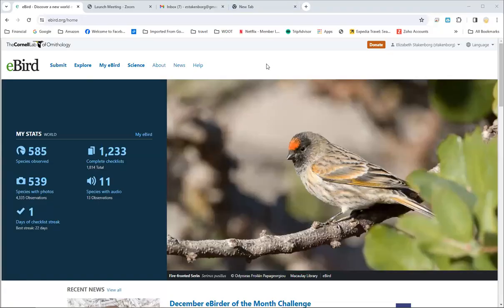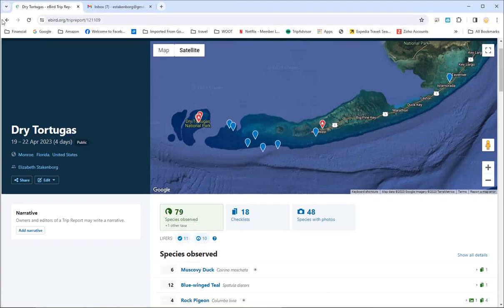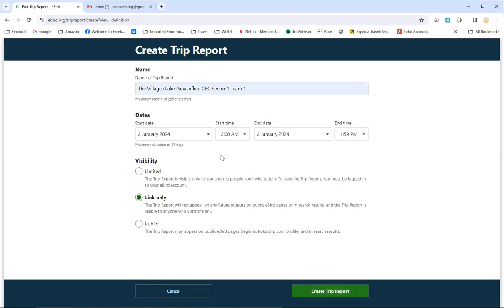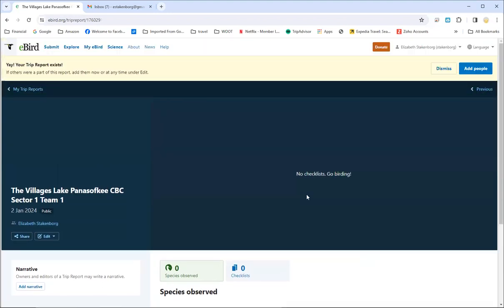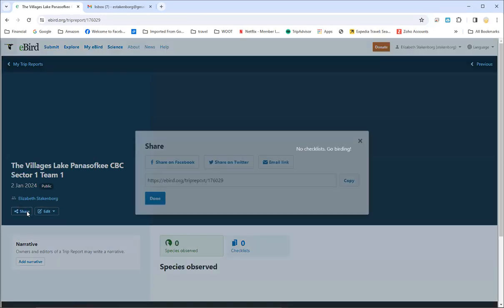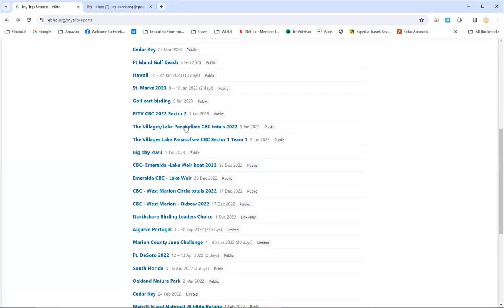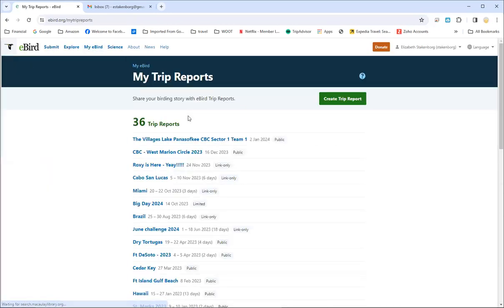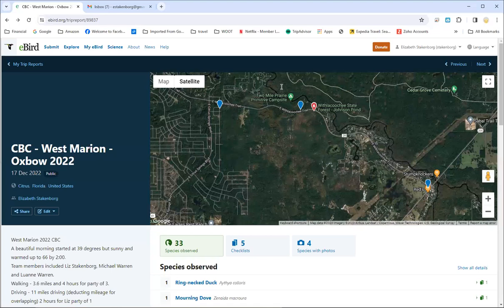How to Create a Trip Report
This video is to help you create a trip report and is geared toward the Audubon Christmas Bird Counts.